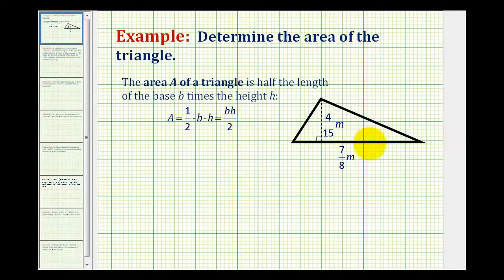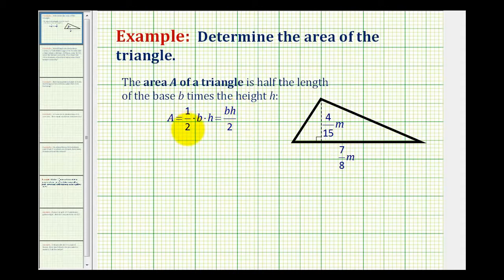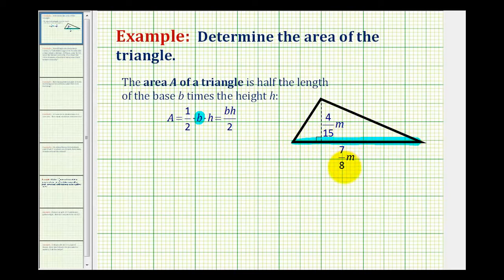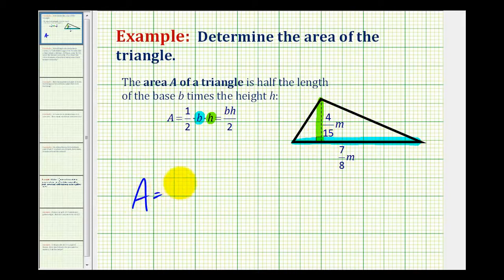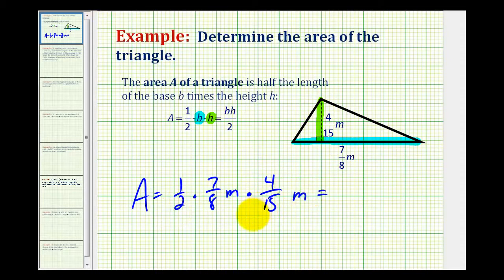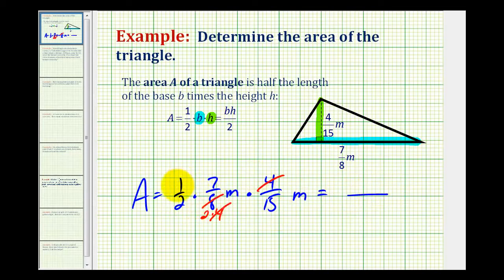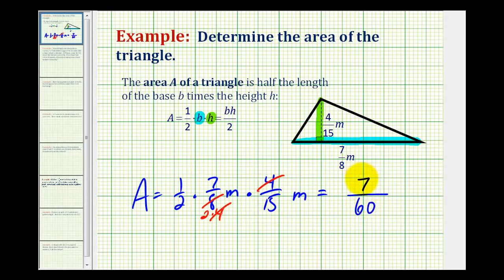Example Area of a Triangle Involving Fractions